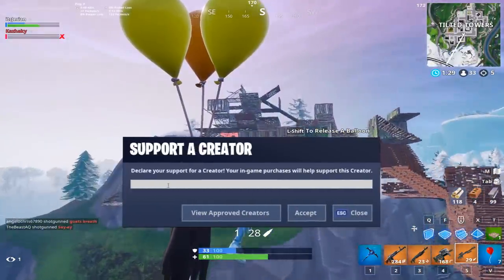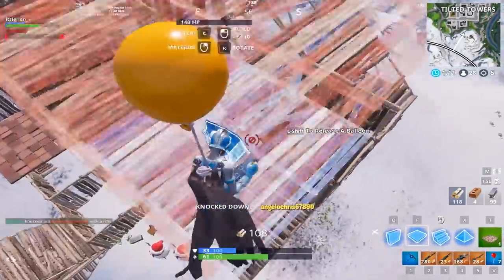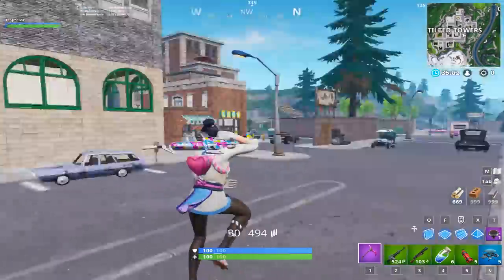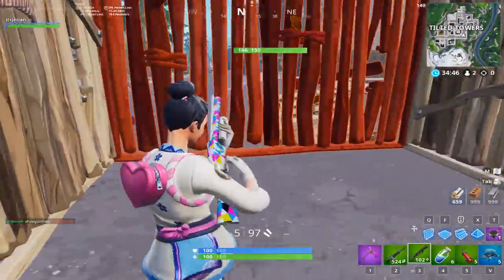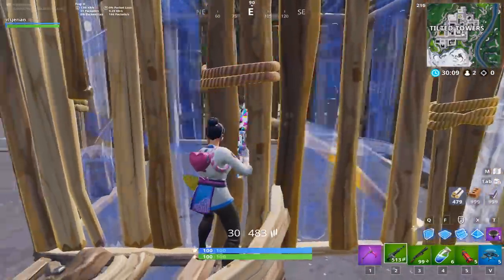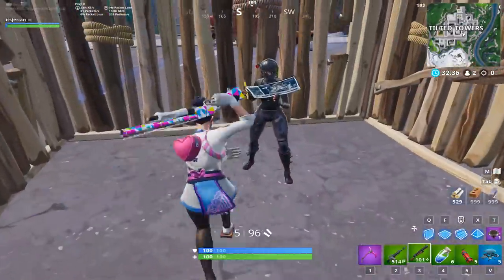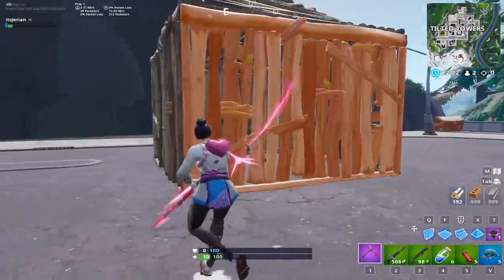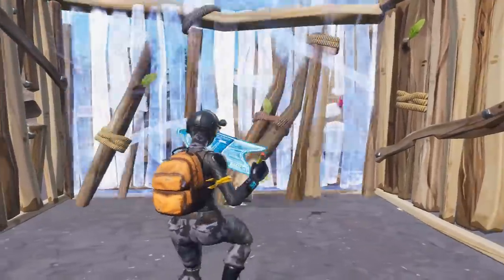Advanced Techniques To Counter Turtling - Fortnite Tips and Tricks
In this video, I teach you guys a bunch of advanced techniques to counter your opponent turtling in a box (1x1). For each method, I show you guys exactly how to do it, your opponent's perspective, and discuss why each strategy works so well. These techniques work extremely well to help you replace your opponent's wall or other builds as well as get into their box. Just make sure you only do it when you know your opponent doesn't have traps, otherwise you're dead!

If you want to support me, use creator code "JerianGrant" in the item shop!

Song: EL20 - YOUNG THUG TYPE BEAT

My Fortnite Settings:
DPI: 400
I use a Logitech G703 which is a wireless so I play on a pretty low sens!

My Peripherals:
Mouse: Logitech G703
Mousepad: Steelseries QcK+
Keyboard: Logitech G610
Headset: Logitech G430
Monitor: ViewSonic XG2402 24” 144Hz

Computer Specs:
CPU: Intel Core i7-8700
GPU: GeForce GTX 1070Ti
RAM: 8 GB Gskill NT Series
Motherboard: MSI B360I Gaming Pro AC Mini-ITX
Cooler: Cooler Master 212 Hyper Evo
Power Supply: EVGA 80 Plus Bronze 500W
1 x Western Digital 1 TB Hard Drive